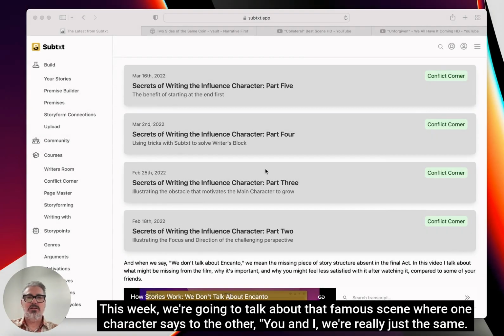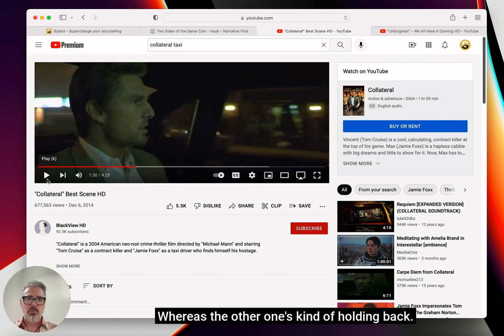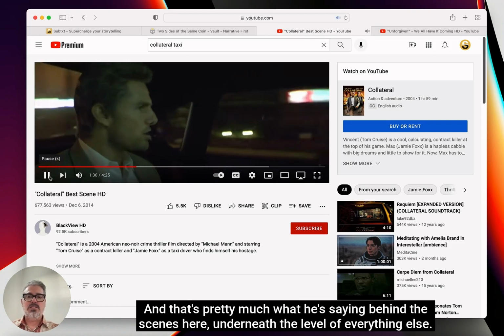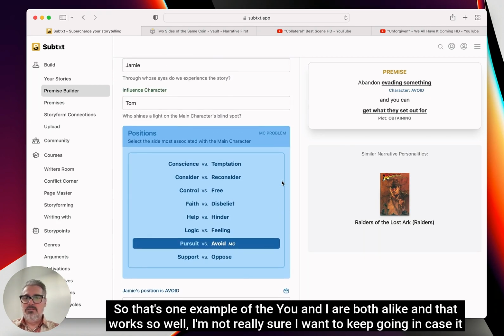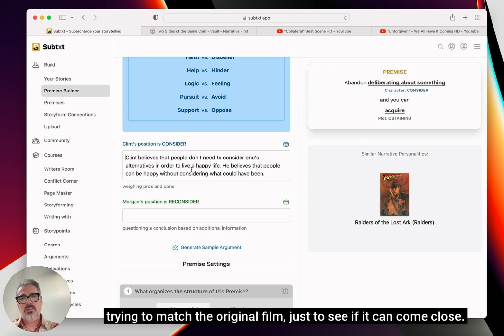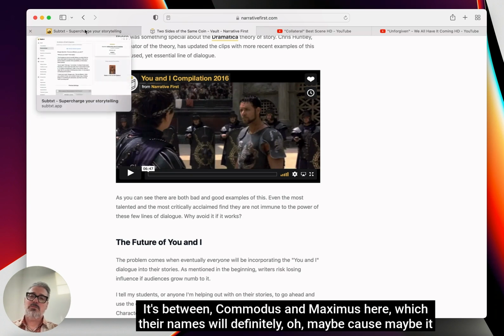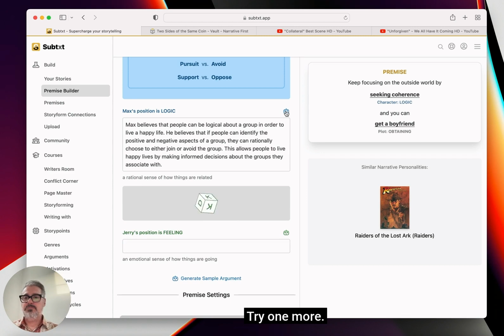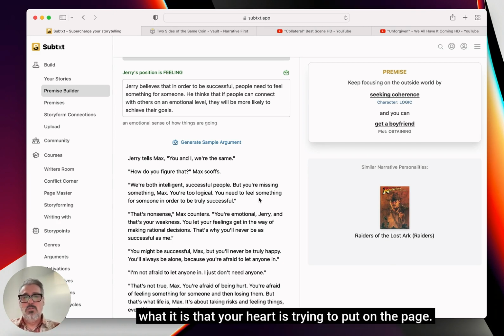You and AI: How Stories Work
Every great story is really just four or five moments between two characters...and now, with the power of Subtxt, you can use artificial intelligence to help generate that class scene that starts with the phrase, "You and I, we're just the same..."

Only now, you can generate and write it based on what you want to say with your story, what your heart wishes to communicate to your audience.

00:00 You and AI
01:24 The Premise Builder
01:55 Collateral
10:21 Unforgiven
16:38 Gladiator

Subtxt is a new approach to writing that gets you off to the strongest start possible: by defining an objective argument that your story needs to achieve, before you even sit down to write.

This matters because it gives you a clear purpose for your writing and helps you stay focused on what is most important to communicate to your audience. It also allows you to more easily identify areas where your story may be weaker and needs improvement. Overall, this approach can help you create a stronger, more effective piece of writing.

Now that you know the basics of Subtxt, try it out for yourself and see how it can help improve your writing!